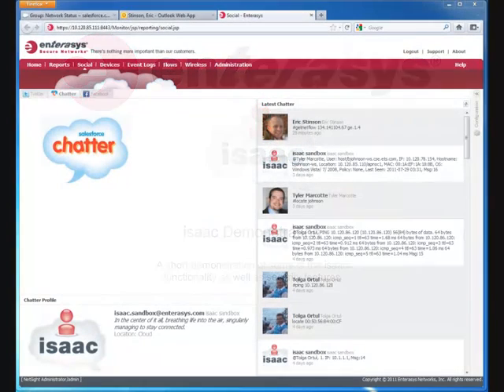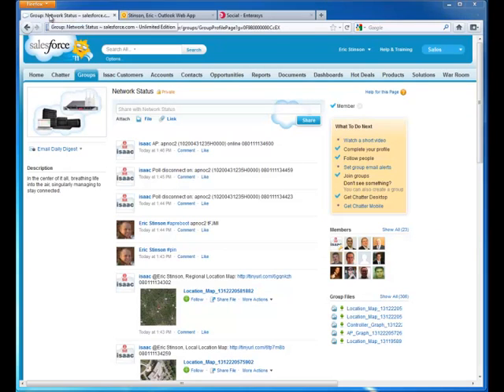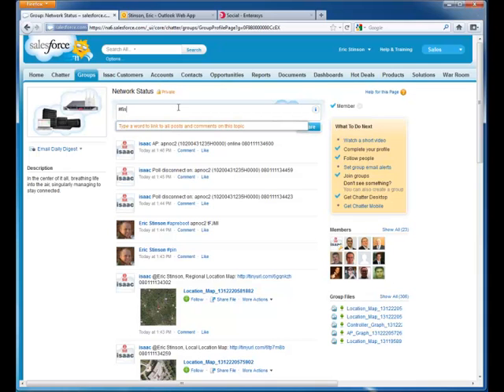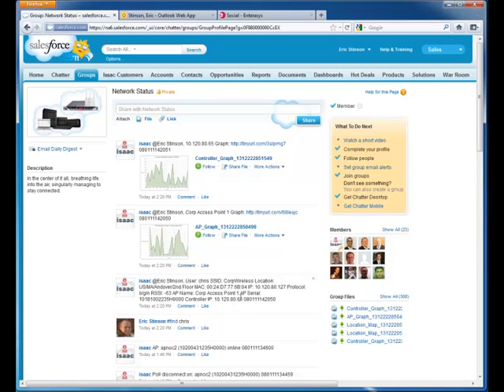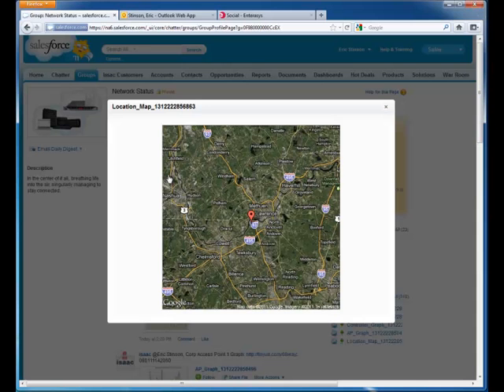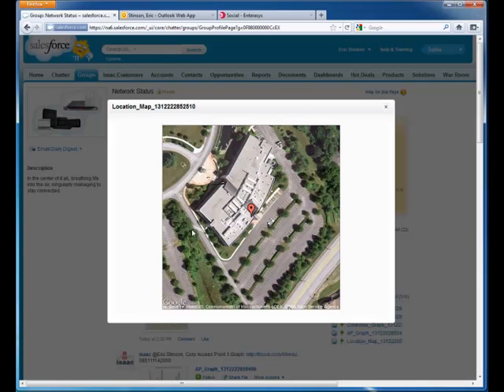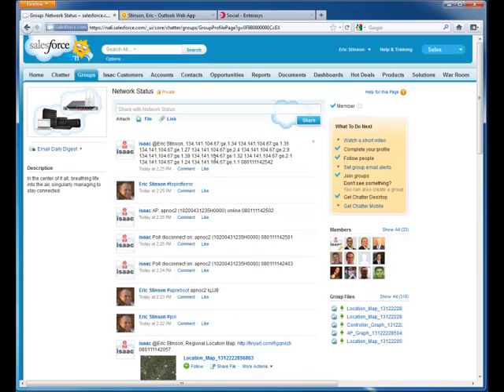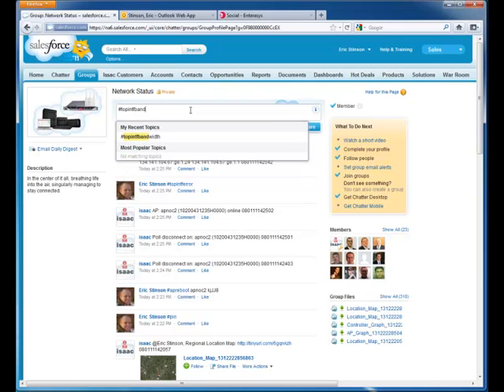Enterasys isaac with Salesforce Chatter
Using Salesforce.com's Chatter interface to manage your network